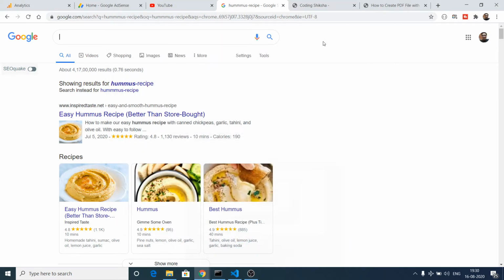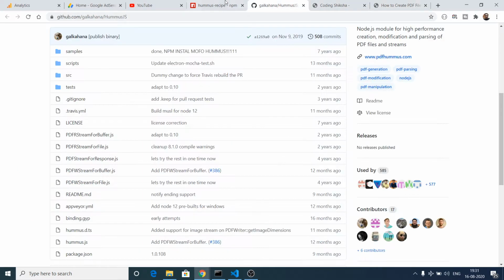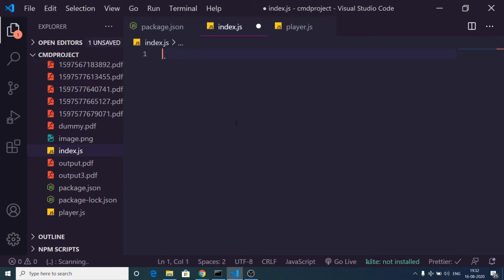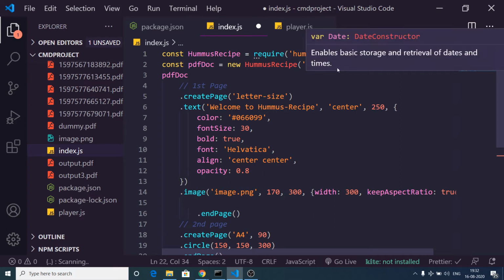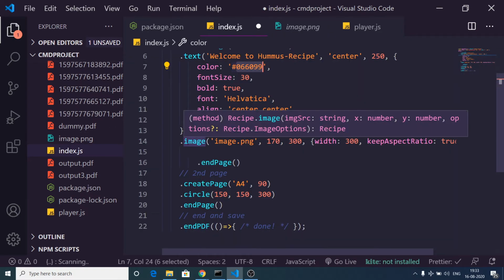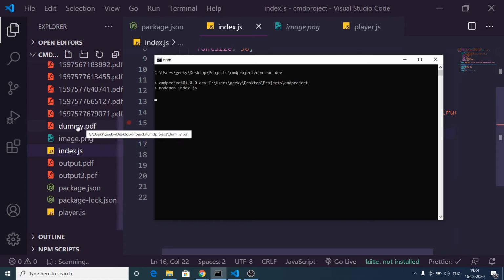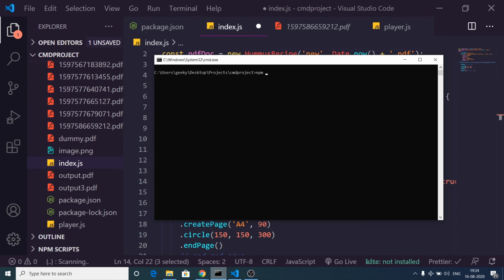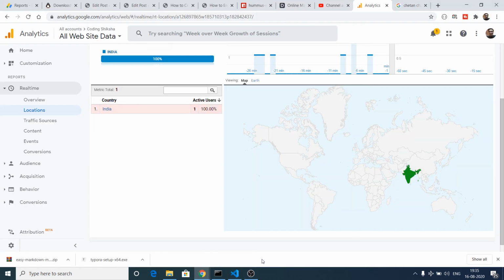How to Create PDF File with Text and Images in Node.js Using Hummus Recipe Library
Buy the source code of the application here